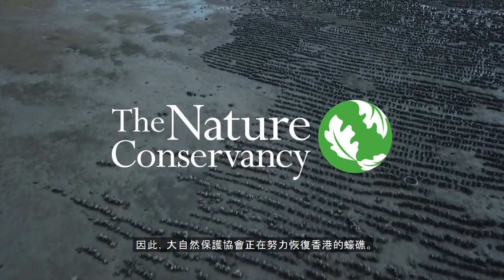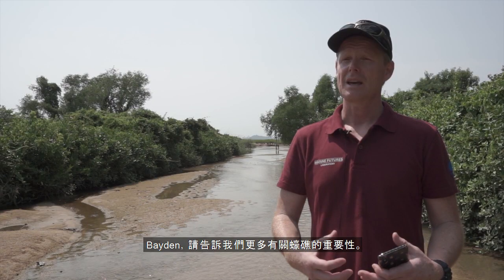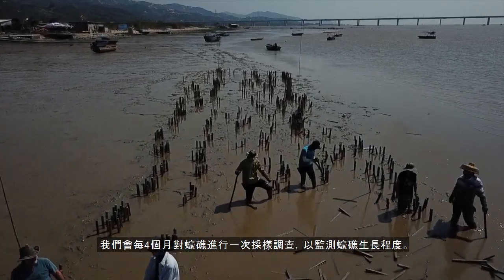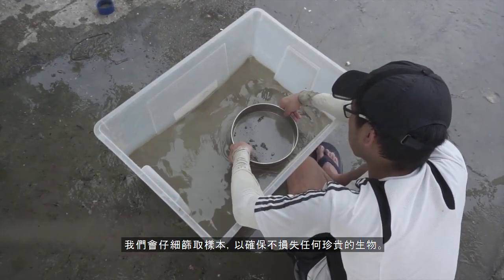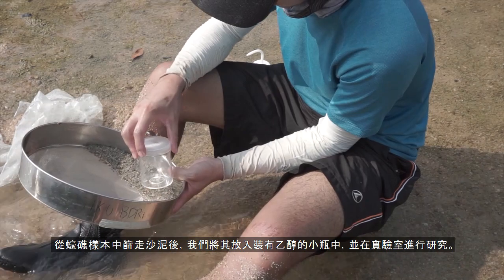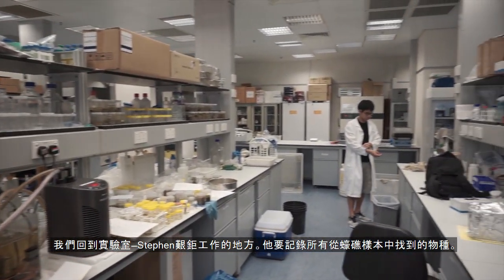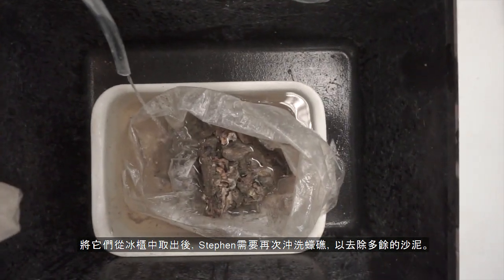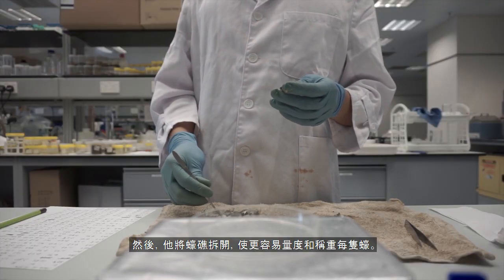TNC is helping to restore Hong Kong's Oyster Reefs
TNC is using oyster reefs to clean water.